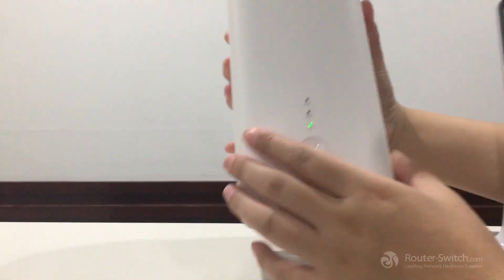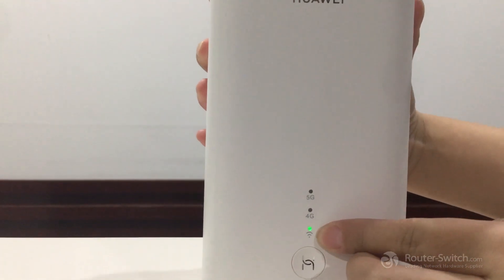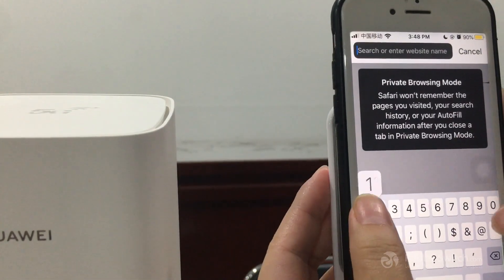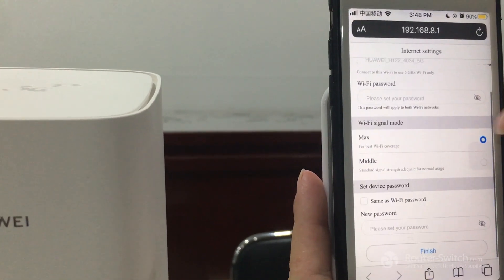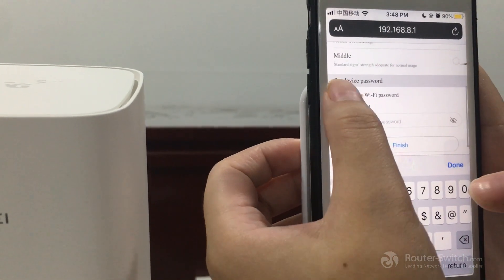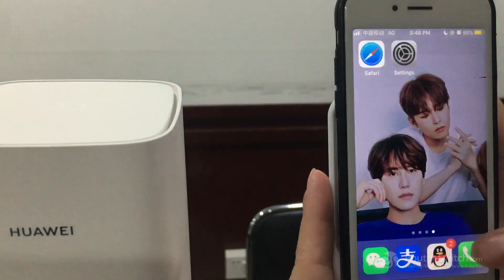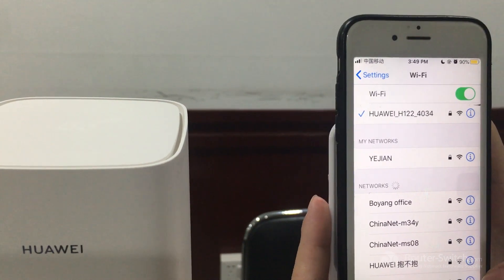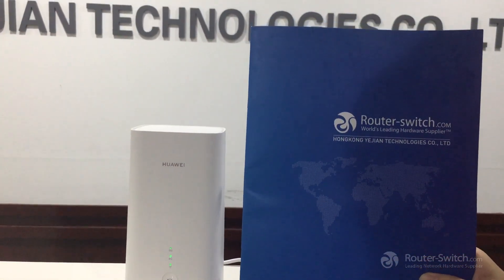Configure Huawei 5G CPE Pro 2 WiFi 6 Router H122-373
Follow this video to configure your Huawei 5G CPE Pro 2 WiFi 6 Router.